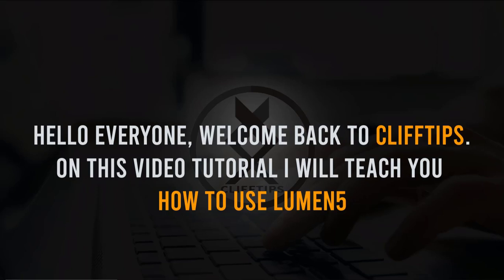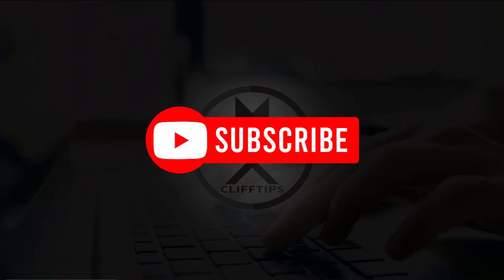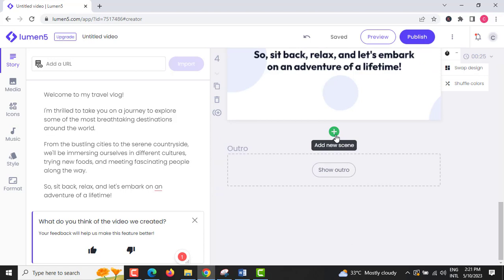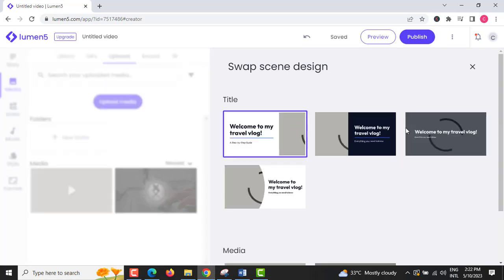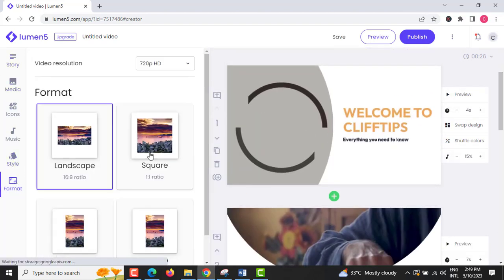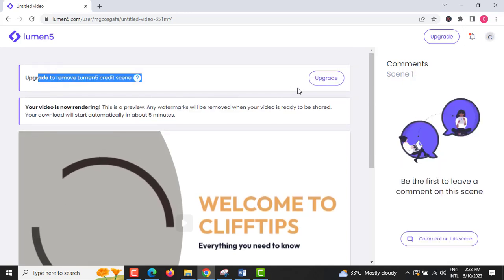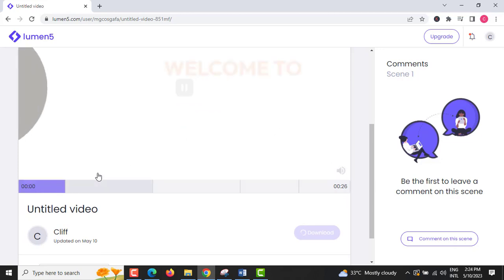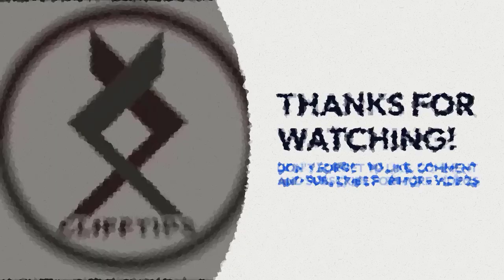How to Create Text to Video Using Lumen5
Learn the art of turning text into captivating videos with Lumen5. This step-by-step guide will teach you the ins and outs of leveraging Lumen5's powerful features to transform your written content into visually engaging videos. Unleash your creativity and start creating impressive text-to-video projects today

Software Used in Recording and Editing